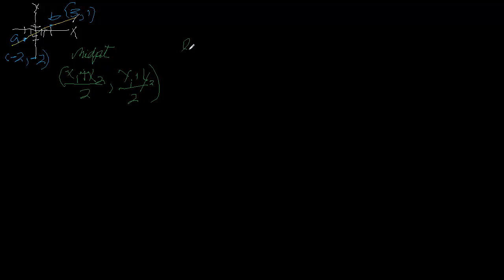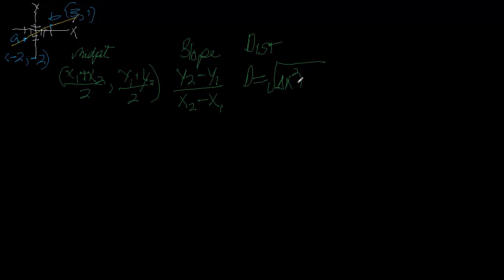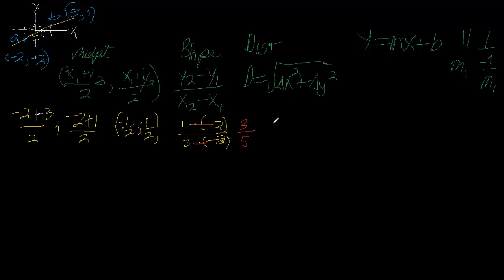Short Summary of 2 Points give equation of a Line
Needs to be run full screen with 720p HD (sorry).  Includes: midpoint, slope, distance, Slope Intercept form, parallel, perpendicular